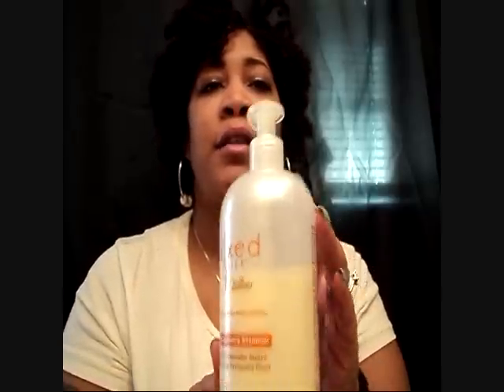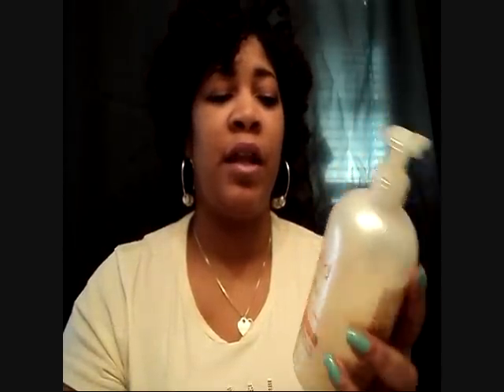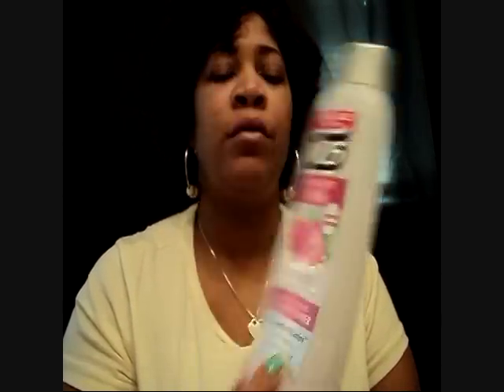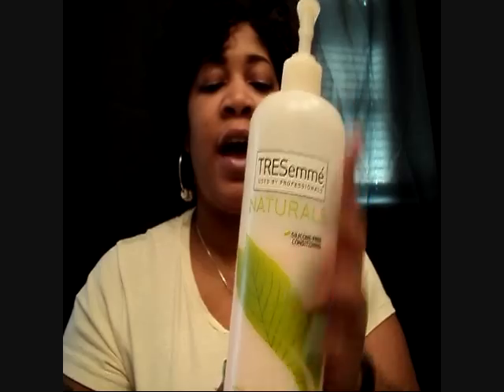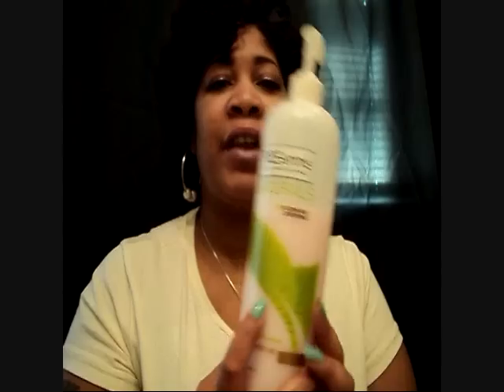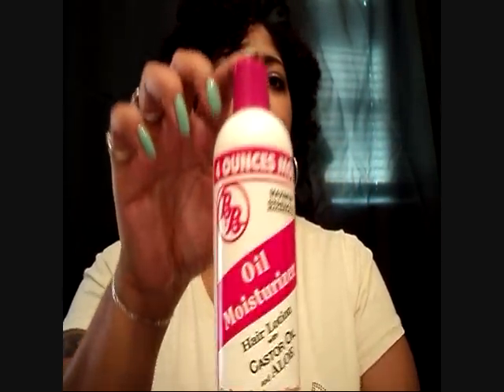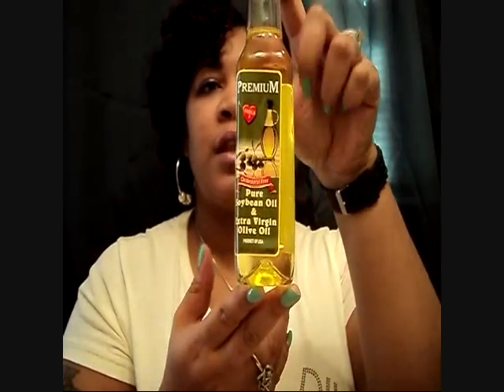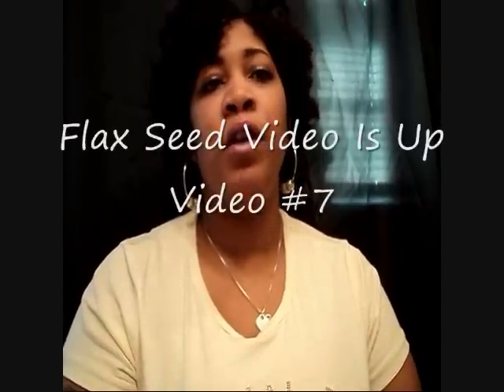8: Products I Use On My Natural Hair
Hey yall! I Just wanted to share what im using on my hair and to show that it dont take much to maintain and grow your natural hair. No shade to all my product junkies. Ive been there and you never know when ill get out of rehab, lol.

Camera: Sony Cyber-Shot 12.1 mega pixels 3x optical zoom

I am a licenced beautican.
I am not working in a salon at this time.
Hair Beauty And All That Good Stuff